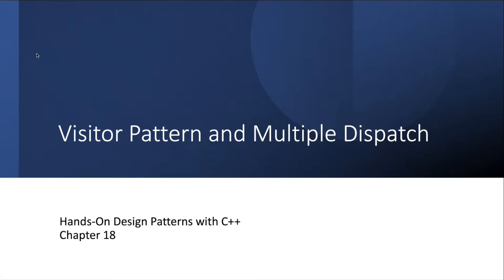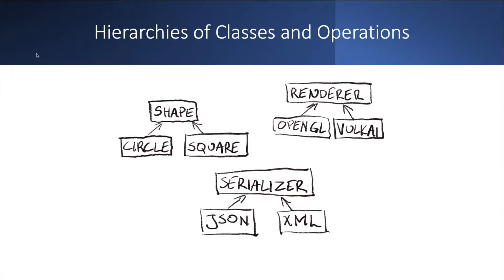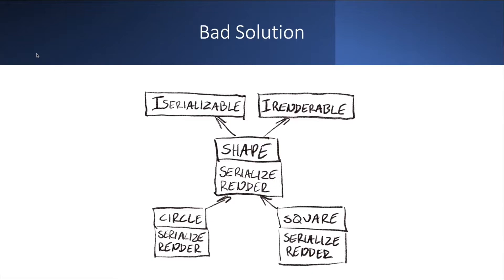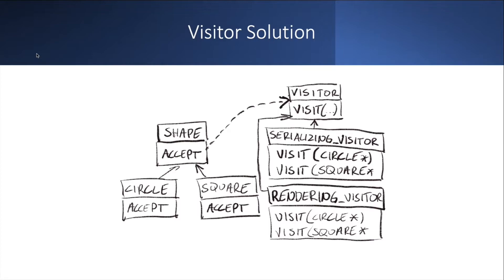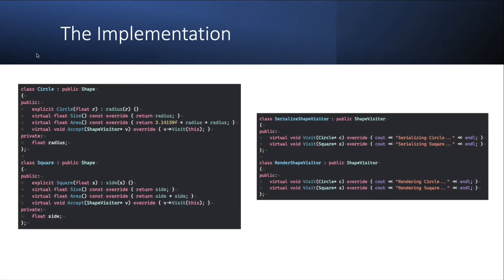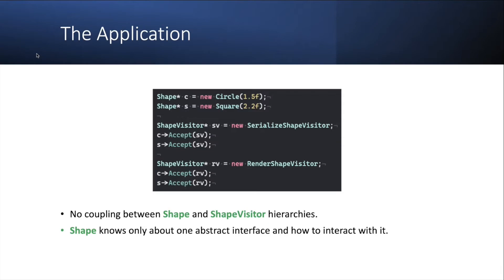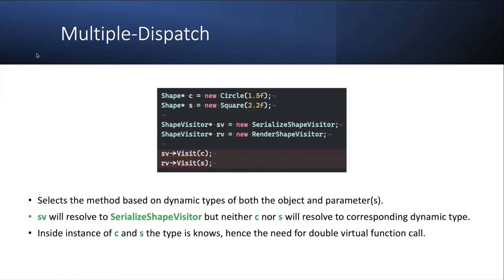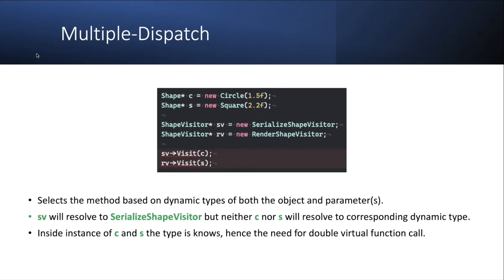Visitor Pattern and Multiple-Dispatch Explained (in C++)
Brief bookclub talk I gave at work introducing the visitor design pattern and multiple-dispatch in C++.
Chapter 18 from Hands-On Design Patterns with C++ by Fedor G. Pikus.